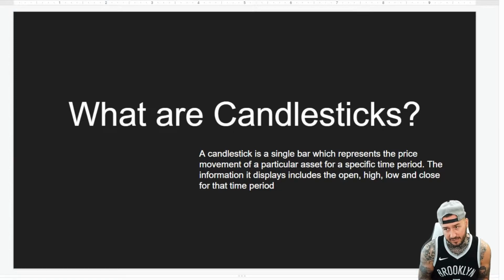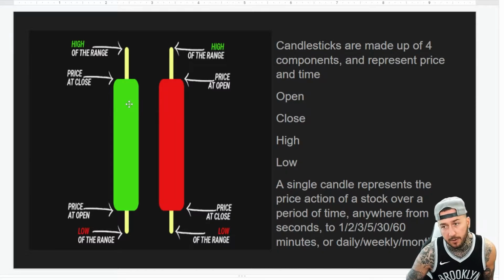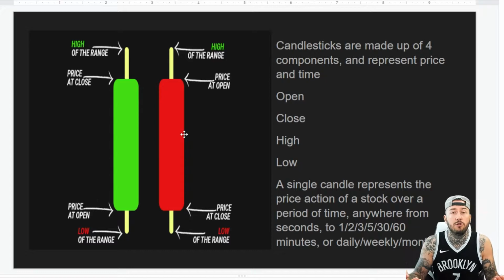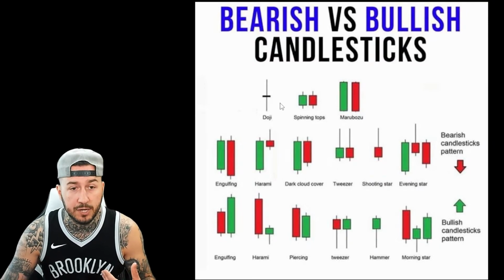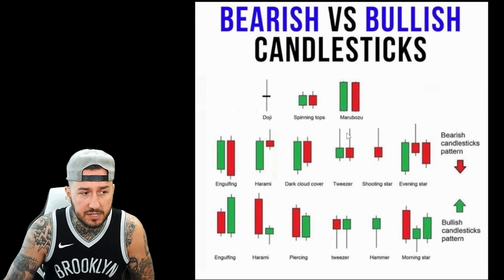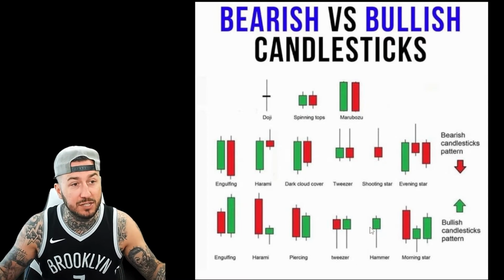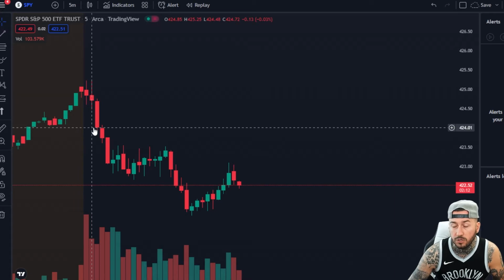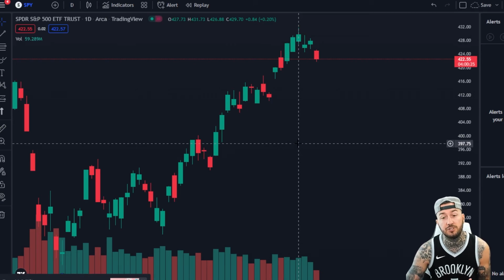Reading Candlestick Charts And Price Action 2022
In this video i go over how to go about reading candlestick charts and price action, Price Action is visually represented on Candlestick charts and we use candlestick charts and price action to form our trading thesis and trading decisions. Based on what we see on Candlestick Charts showing price action, we can make more informed investment decisions